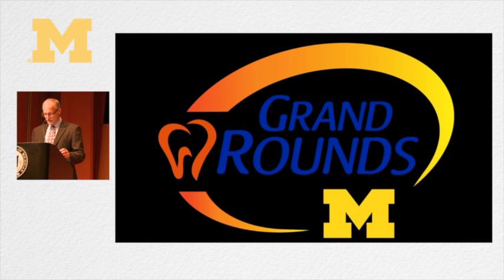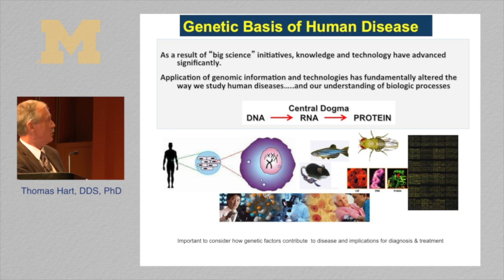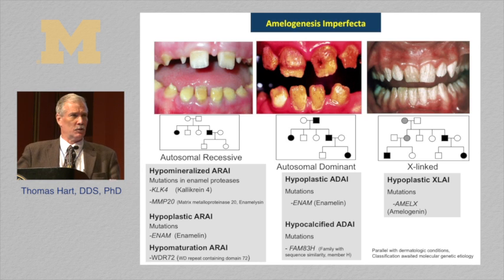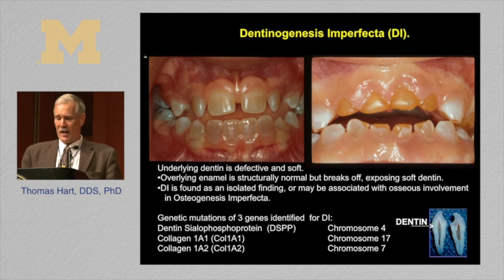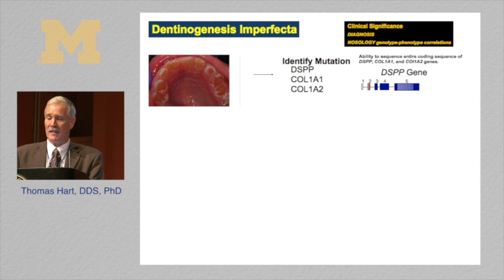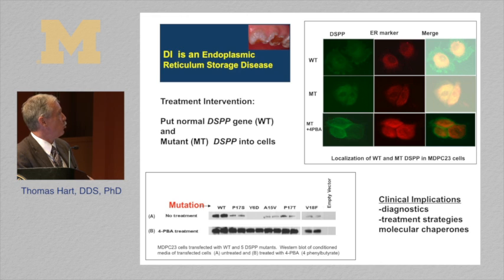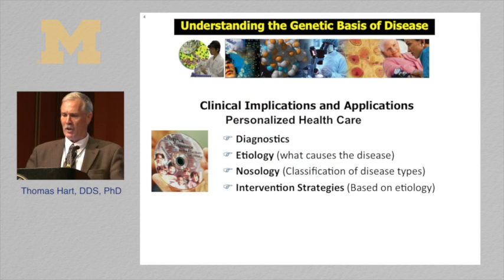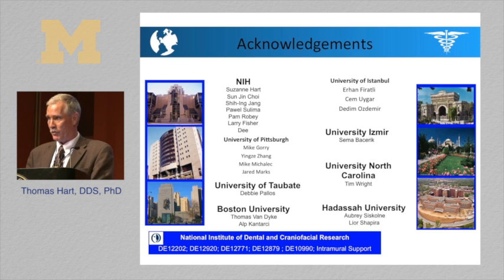Inherited Dentin and Enamel Dysplasias - Thomas Hart, DDS, PhD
Mega Grand Rounds at the University of Michigan School of Dentistry